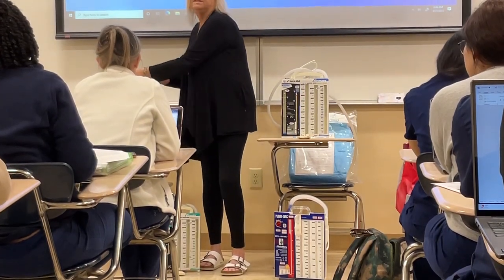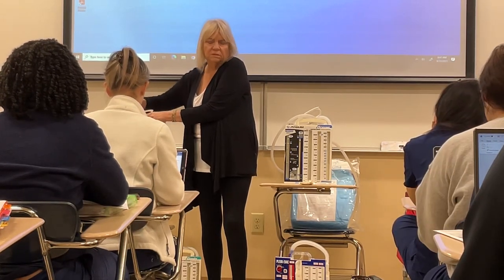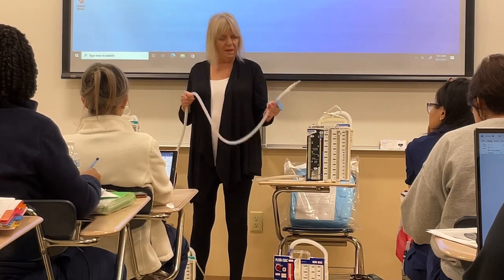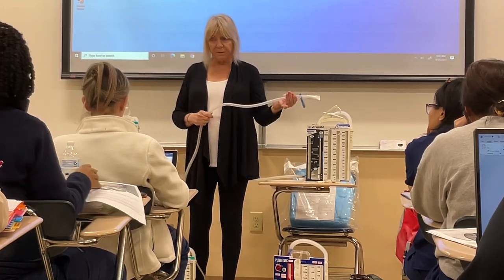Oxygenation II Lecture 2 part 1